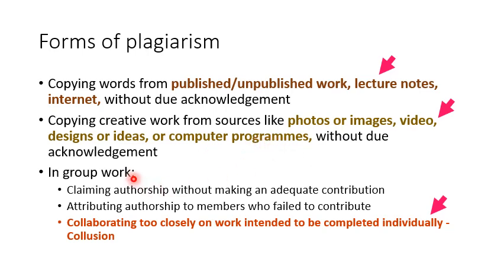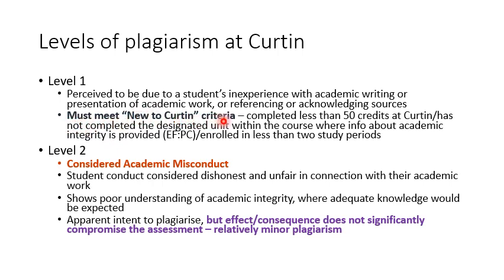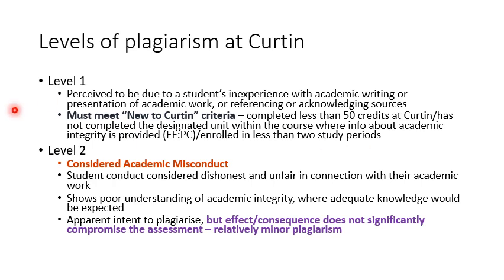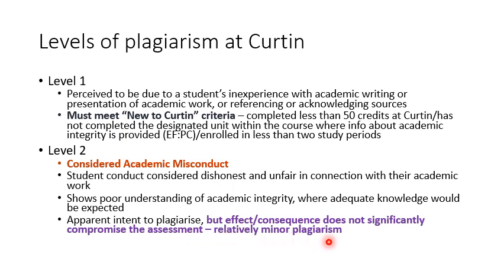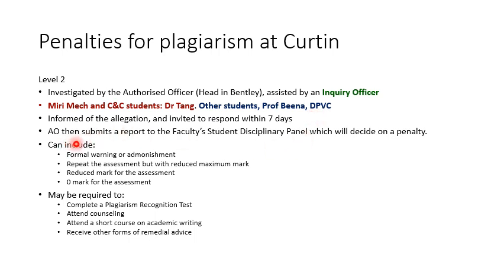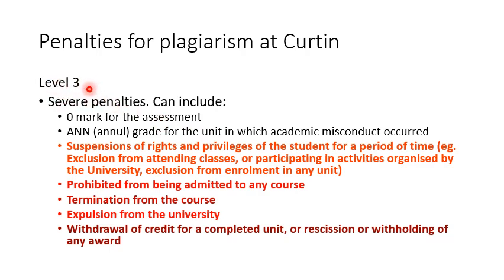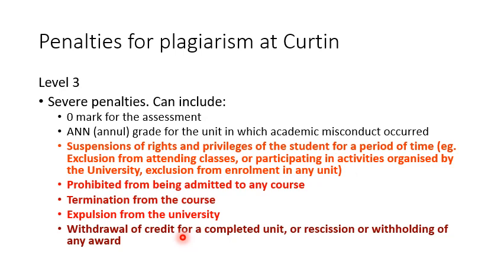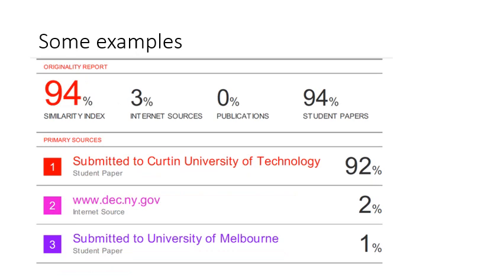Academic Integrity At Curtin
Academic Integrity At Curtin - Explanation of Academic Integrity at Curtin by Dr. Tang Fu Ee, Associate Dean of Learning and Teaching.